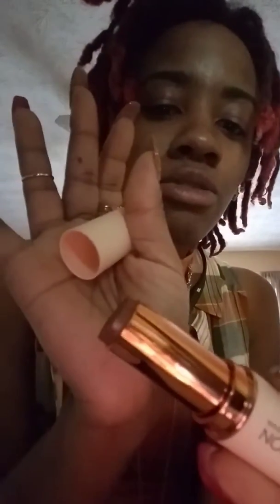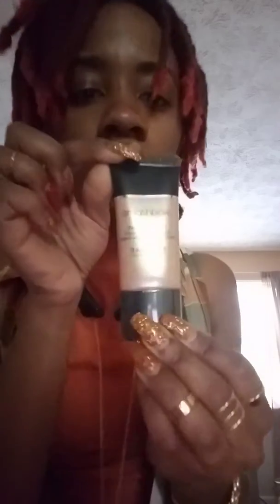SHOPPING HAUL (SEPHORA + ULTA)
A short video on what I purchased at Sephora and Ulta. Be on the look out for beauty videos!!!